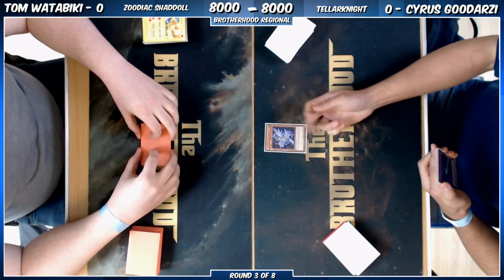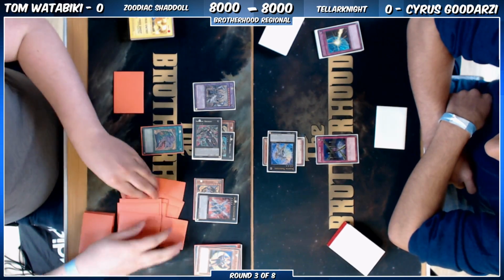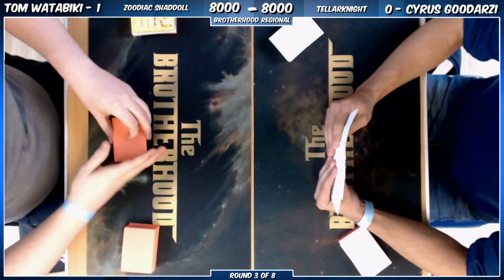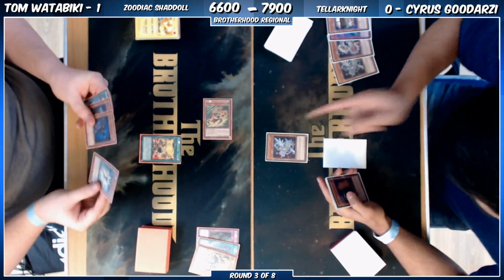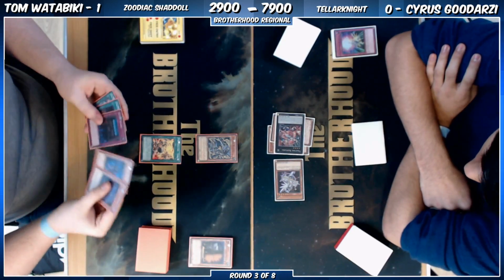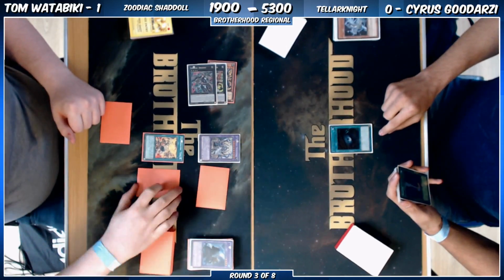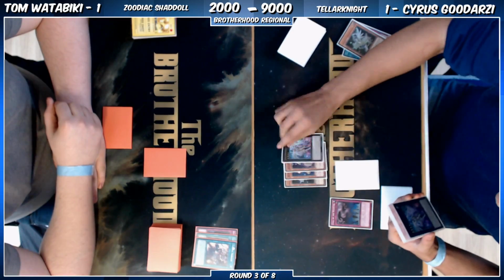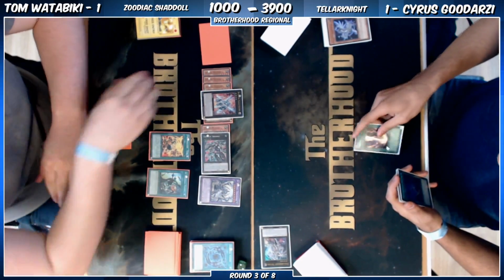Zoodiac Shaddoll vs Tellarknight (ROUND 3) - Yu-Gi-Oh! Brotherhood Regional 2017!!!